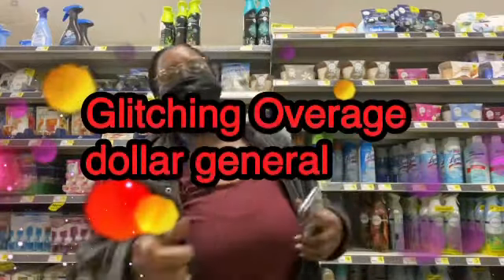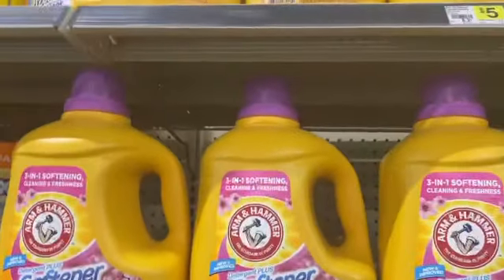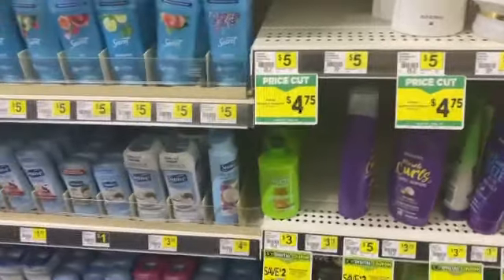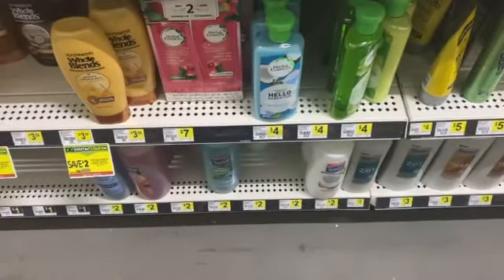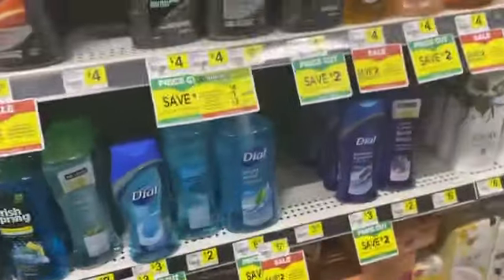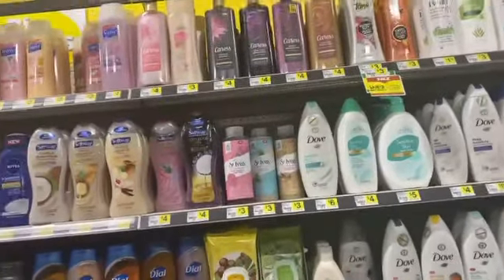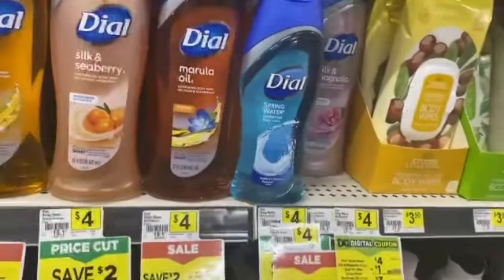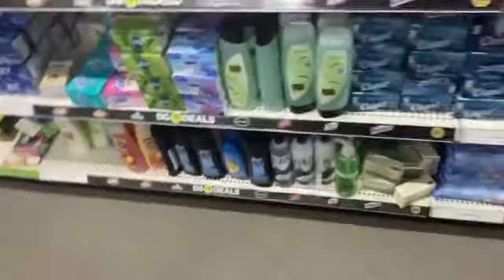DOLLAR GENERAL COUPONING DEALS GLITCHES 🥰OVERAGE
DOLLAR GENERAL COUPONING DEALS GLITCHES 🥰OVERAGE I hope you enjoy this video of glitch deals that you can do this week and COUPON overage that you can use at dollar general So remember this less than five dollar challenge that you can do I hope you enjoy this 2021 hall for this month

ORGANIZATION & MORE AMAZON
TRY  Audible Plus
FREE PLANNER I MADE YOU CAN EDIT TO YOUR NEEDS
MS.TERA.YOUTUBE
ALL MAIL TO
117 5TH Ave SW #2005
$MsTera1
WALMART GROCERY
FLUZ
MY CODE
MSTERA42347BE5A